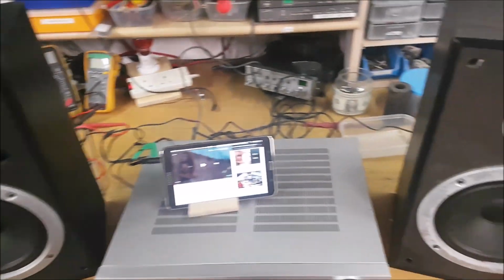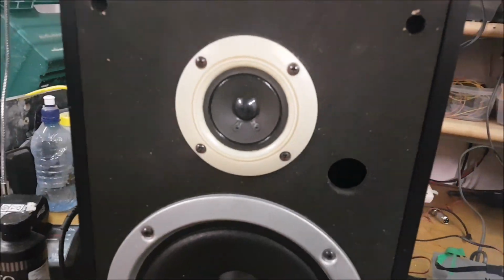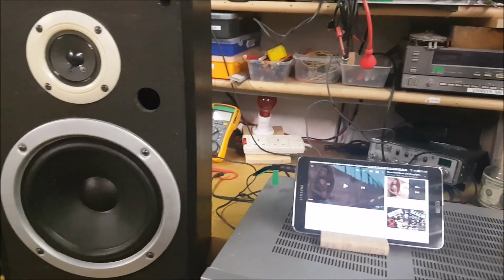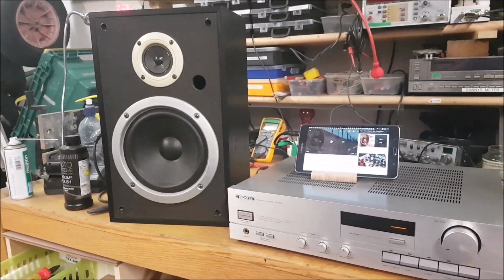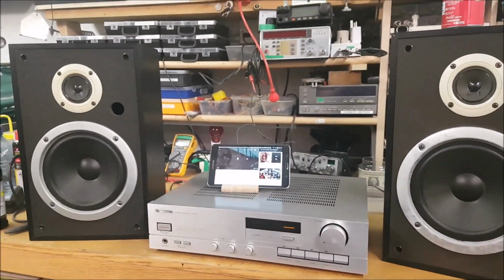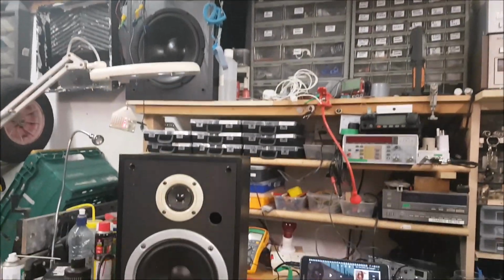PIONEER S-Z73 BENCH TEST SPEAKERS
After the failure of the Bower and Wilkins speakers, I was digging around on the various selling platforms to find a set of replacement drivers and tweeters. I will get to this at a later date as a seperate project. In the meantime, I picked these up for small money and they will do as a pair of test speakers for the bench.